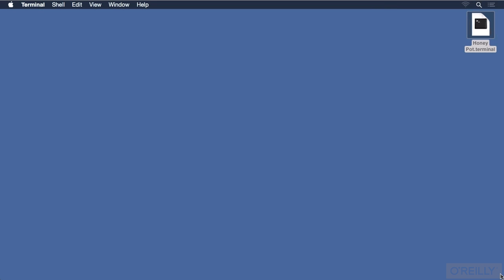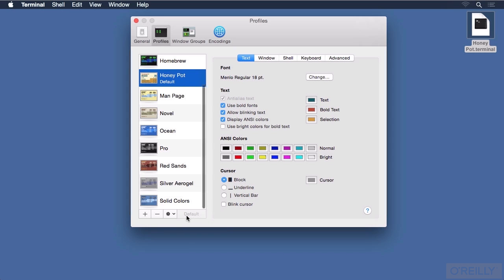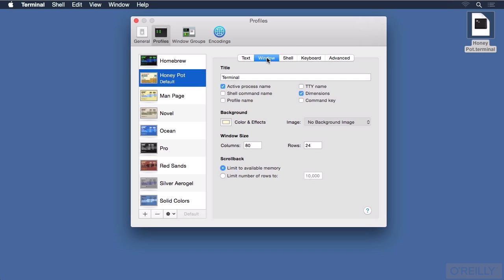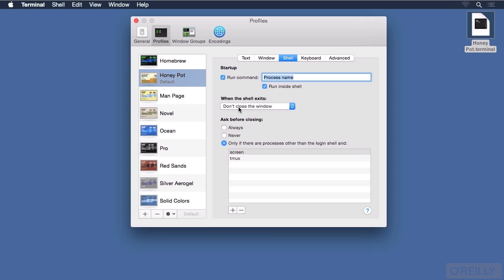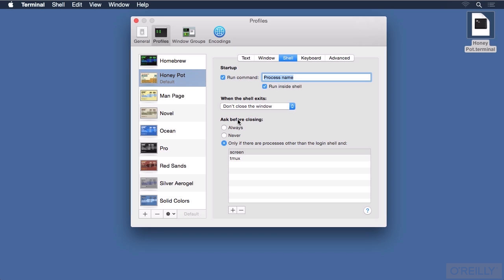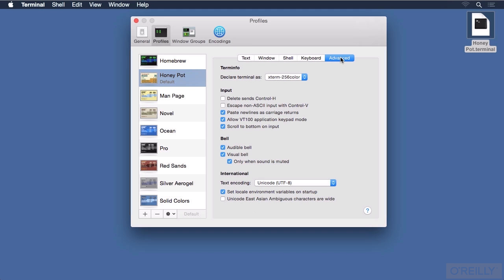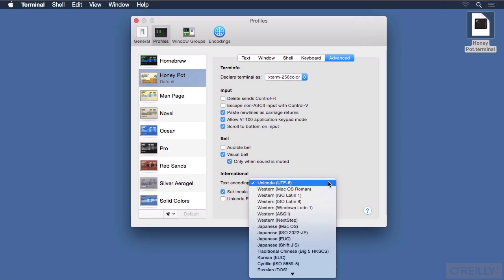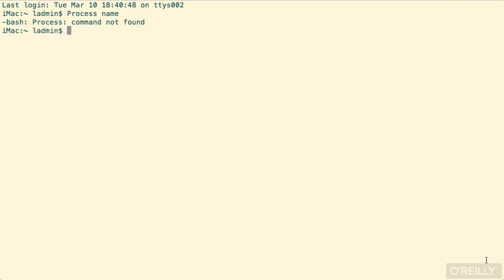Mac OS X from the Command Line Tutorial | Configure The Default Shell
Want access to all of our Mac OS X training videos? Visit our Learning Library, which features all of our training courses and tutorials

More details on this Mac OS X from the Command Line training can be seen This clip is one example from the complete course. For more free Mac OS X tutorials please visit our main website. YouTube